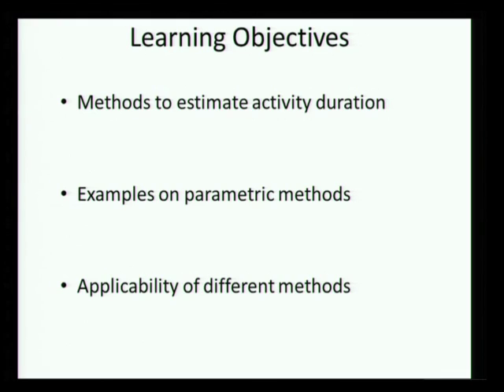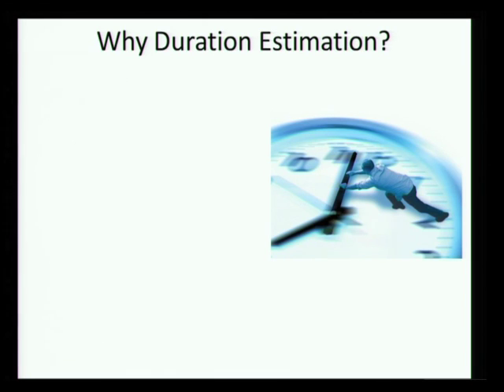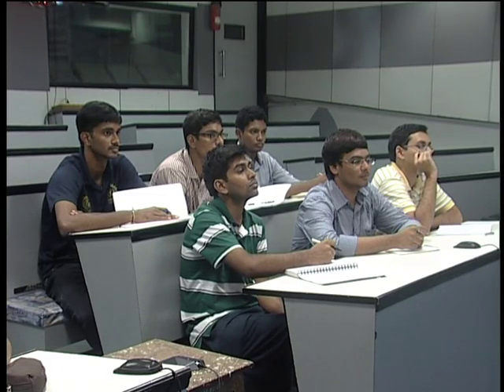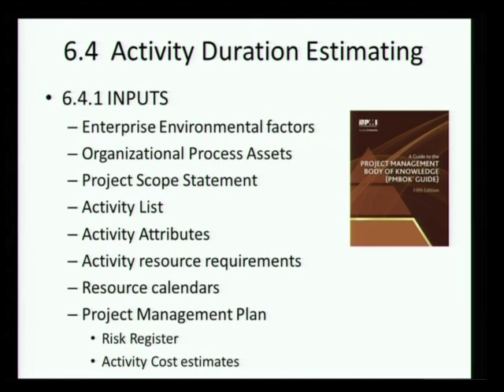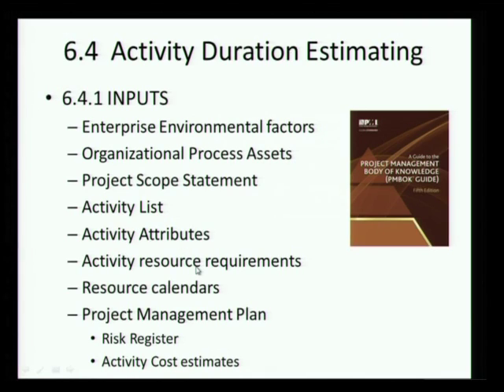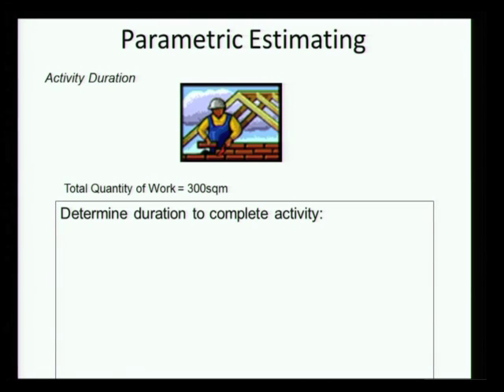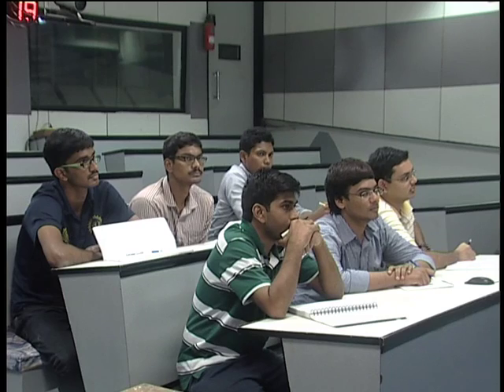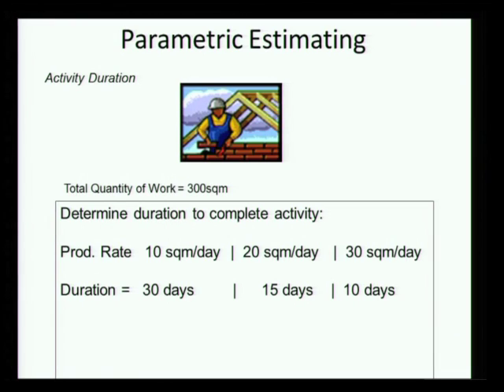#13 Duration Estimation:Types, Methods & Parametric Estimation | Project Planning & Control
This lecture covers essential techniques for estimating activity durations in project management. Discover the importance of accurate duration estimation and explore different methods, including parametric estimation, expert judgment, and the use of historical data.